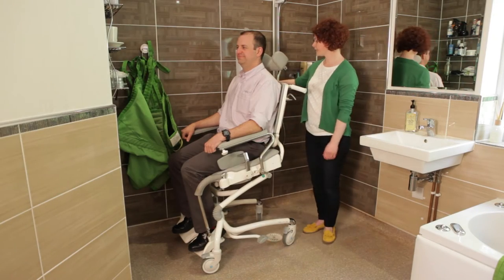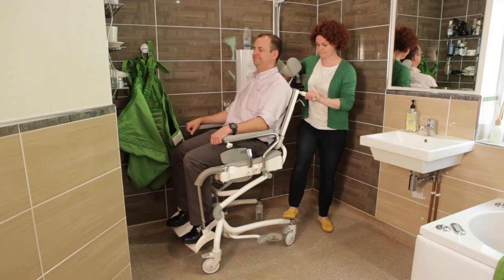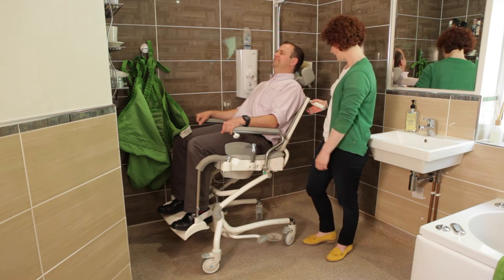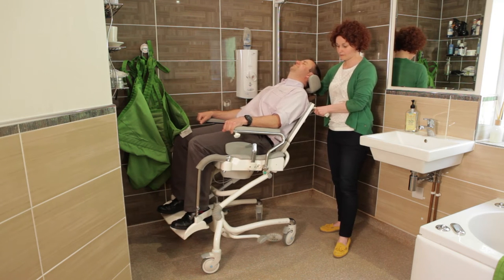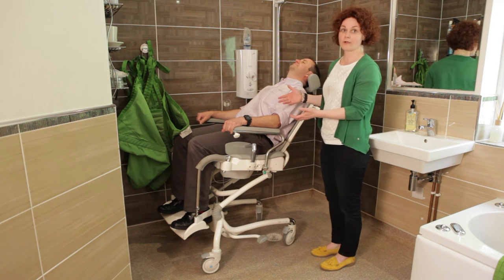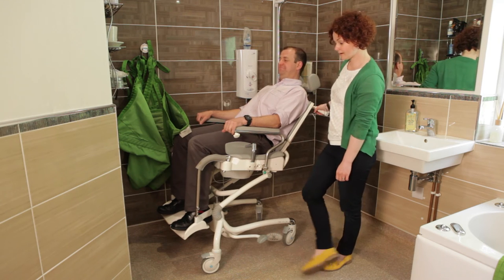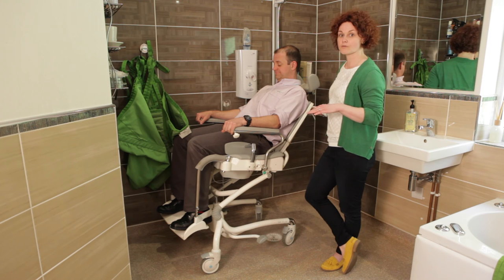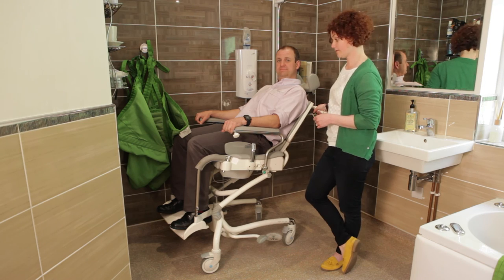Heron Toilet and Bathing Chair for Adults - Achieving a Safe Working Height for Carers by R82 UK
The Heron is a state of the art toilet and bathing seat. The simple design and clean appearance conceal multiple functionality features that improve both the user and carer experience.

The Heron sets new standards for users with special needs for positioning. The seat is ergonomically correct, meaning it can be tilted and the back reclined without compromise for the user. Clever design means that during recline, the anatomical pivot point at the axis of the hips is maintained. This provides the user more comfort when seated.

The Heron can be used freestanding with a pan, directly over the toilet or as a bathing chair in the shower. The smooth height, tilt and recline functions ensure optimum working conditions for the carer.